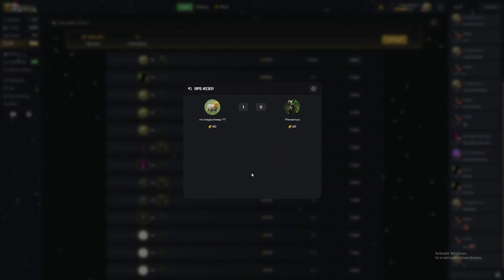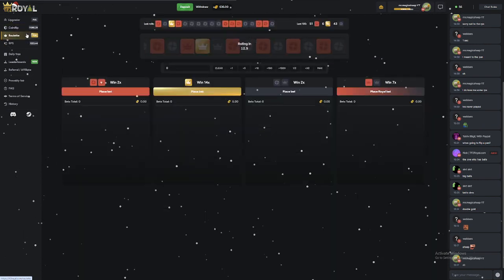TF2 Gambling My Inventory away! [TF2Royal]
Use code MAGICSHEEP for Bonus .15!!